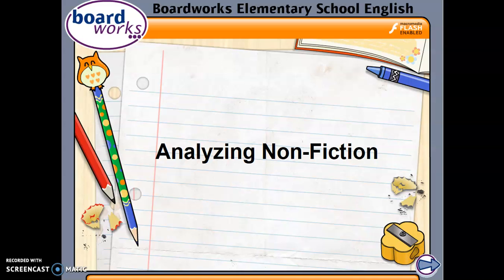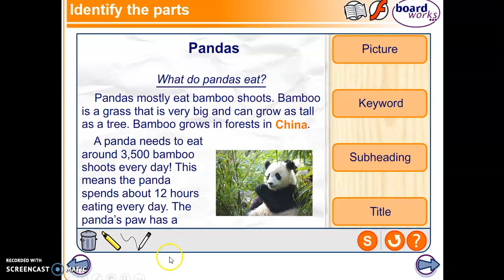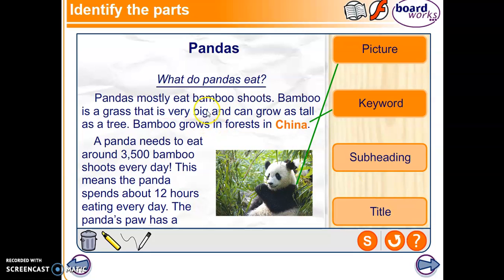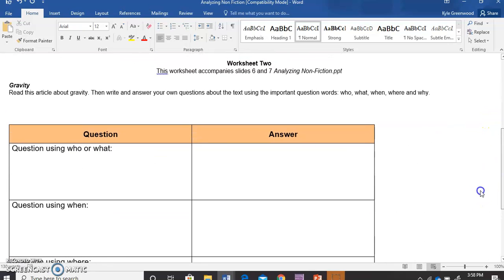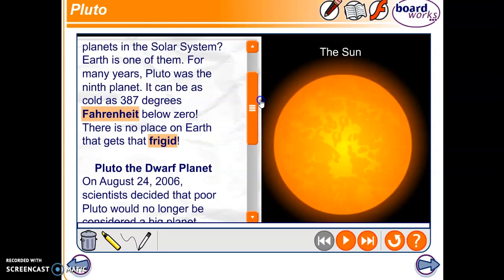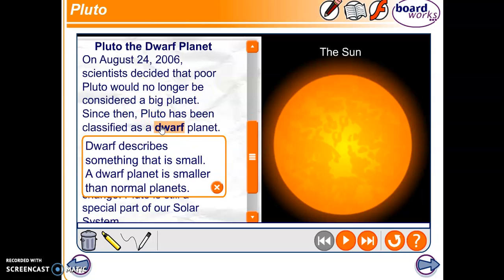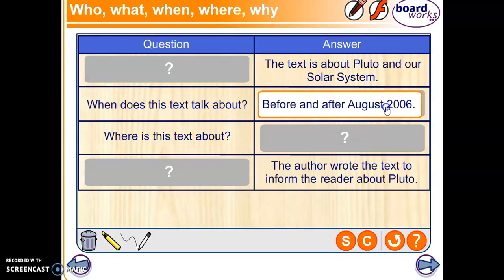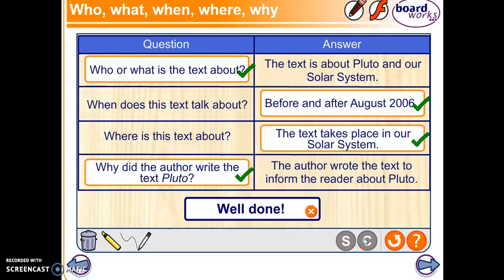Analyzing Non Fiction #1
a lesson on dissecting a work of non-fiction part 1